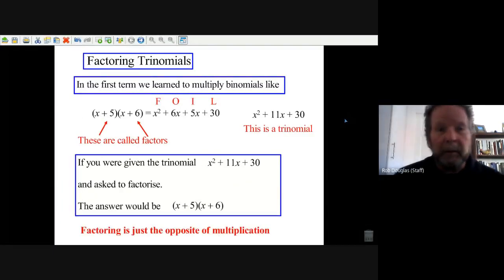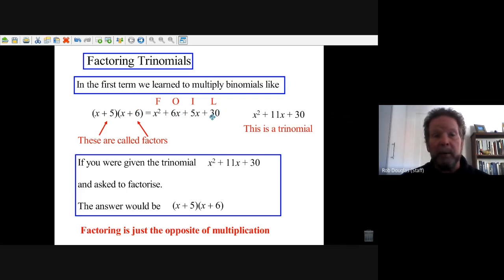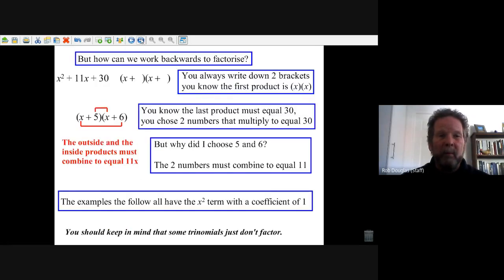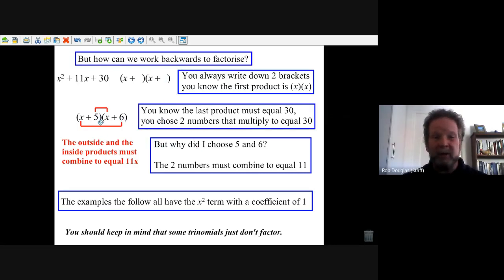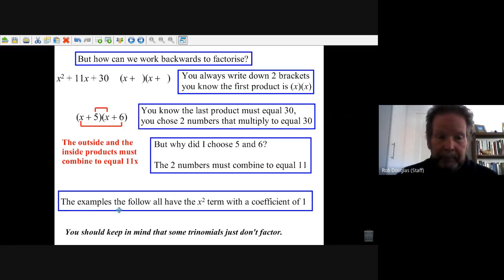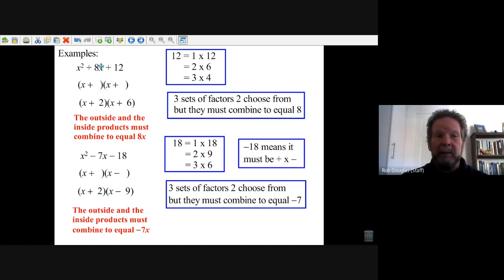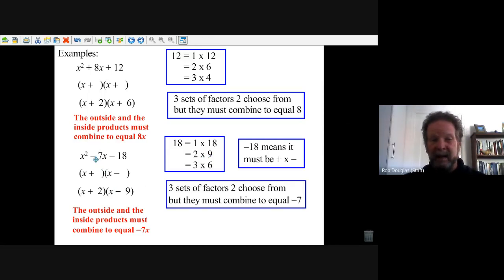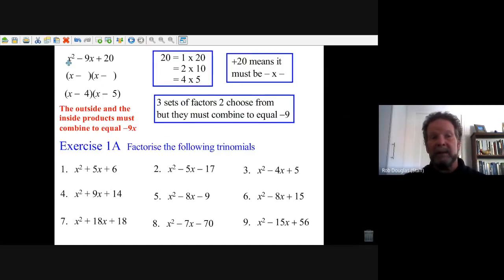Factorise Trinomials with Coefficient of 1